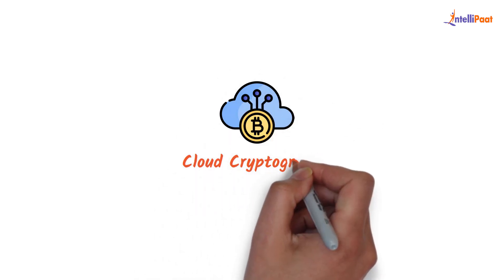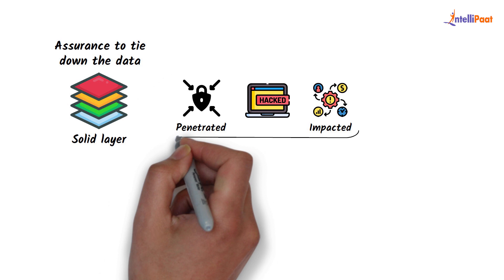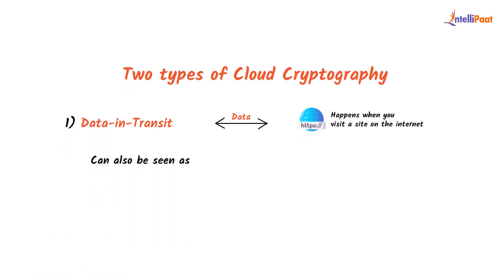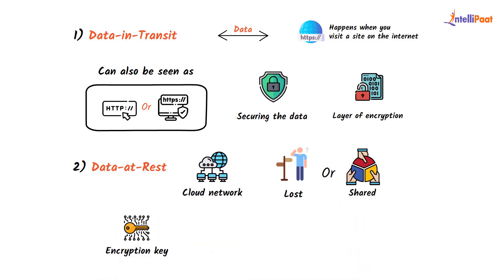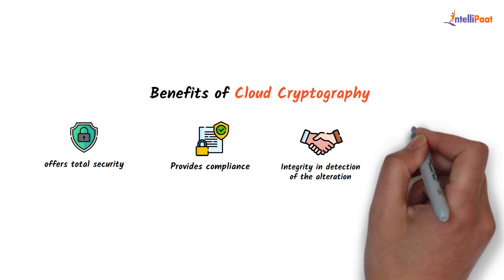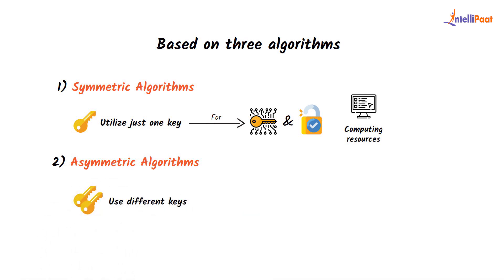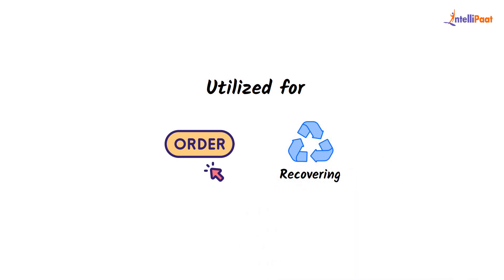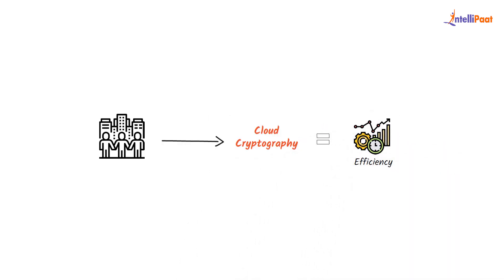Cloud Cryptography | What Is Cloud Cryptography | How Cloud Cryptography Works | Intellipaat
📰Interested to read about cloud computing? Please check a similar Blog

Why should you attend this Cloud computing session?
Today the transition to the Cloud is unstoppable and every enterprise is getting on the Cloud bandwagon. Due to this, there is a huge demand for qualified Cloud professionals. This Intellipaat Cloud computing live session is for those looking to make a career in the Cloud domain.

Are you looking for something more? Enroll in our cloud computing training & certification course and become a certified cloud professional It is a 147 hrs instructor-led training provided by Intellipaat which is completely aligned with industry standards and certification bodies.

Got any questions about cloud computing? Ask us in the comment section below.
Intellipaat Edge
1. 24*7 Life time Access & Support
2. Flexible Class Schedule
3. Job Assistance
4. Mentors with +14 yrs
5. Industry Oriented Course ware
6. Life time free Course Upgrade
Why is cloud computing important?

Cloud computing benefits are enormous. It is highly reliable, extremely cost-effective, and amazingly secure. The kind of service it boasts of makes it a wonderful option for the organizations to choose. The future of cloud computing is bright, so it is a must for a professional to learn cloud computing considering its kind of future.